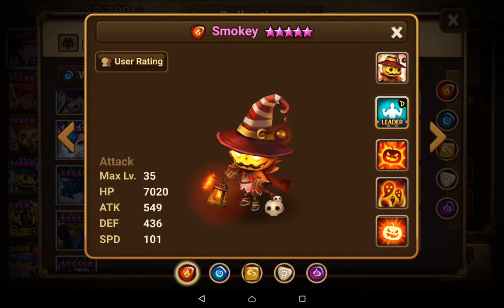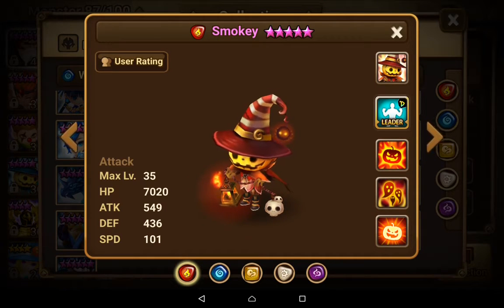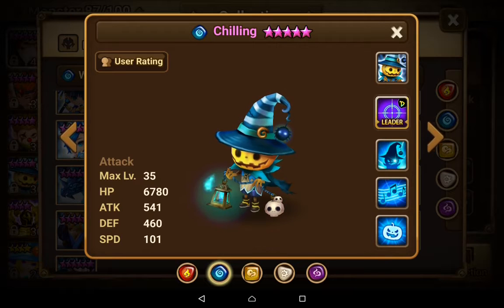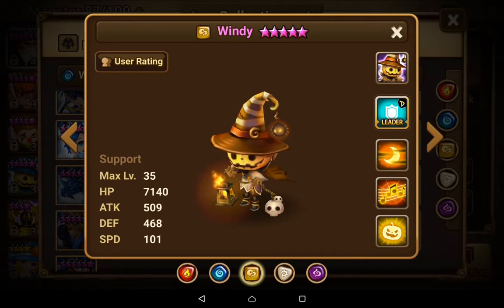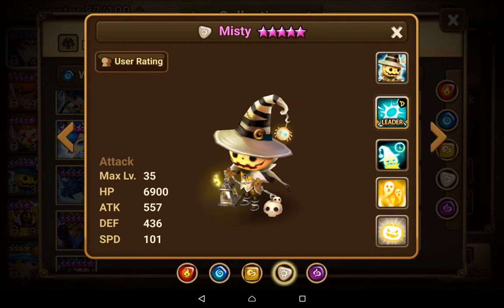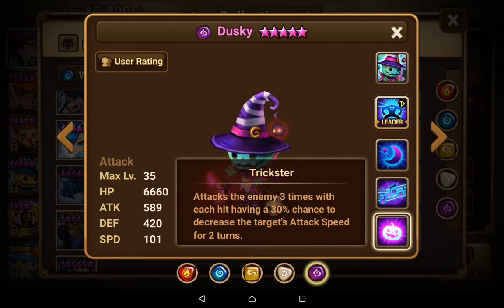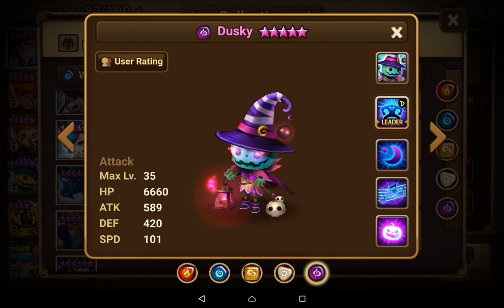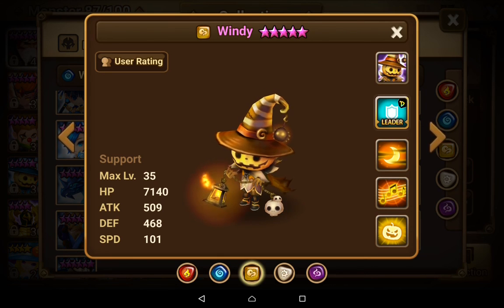Summoners war - Jack O Lantern rune Guide, fire, water, wind, dark, light